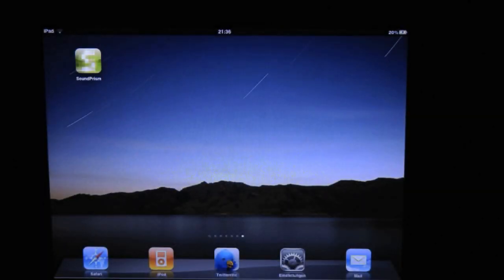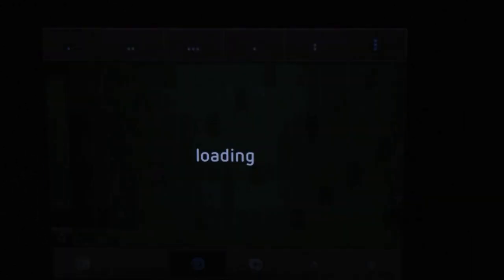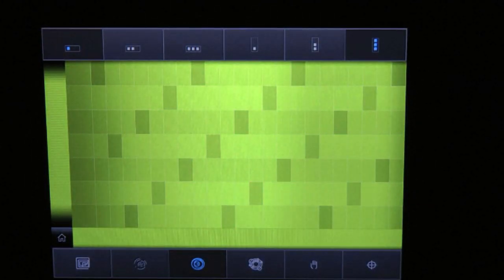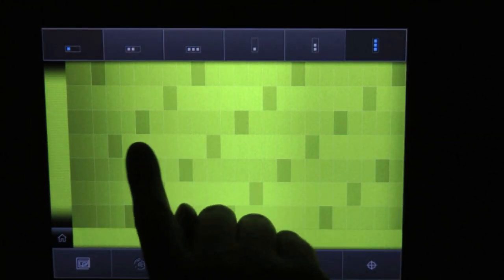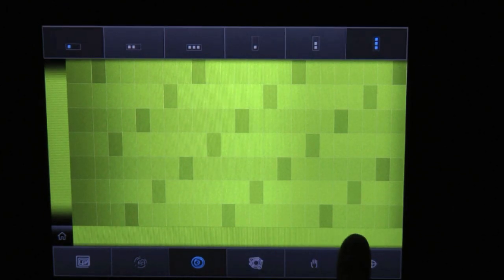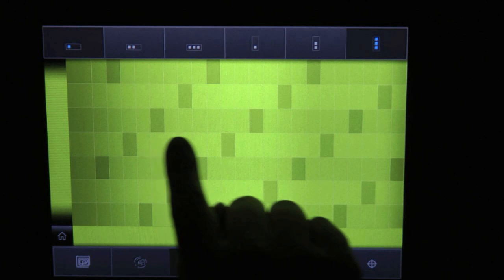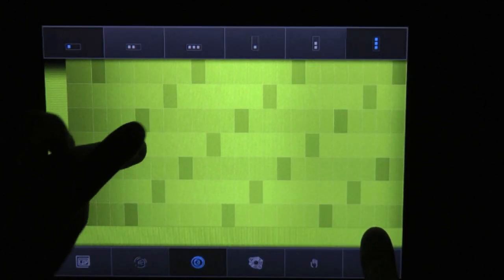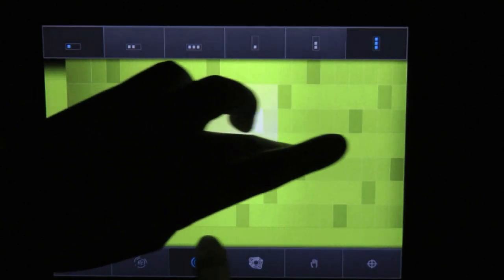Arpeggios on SoundPrism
Audanika is the new growing successor of SoundPrism! A cool app is waiting for you to create melodies you can be proud of. Click here to go directly to the app:

for news about SoundPrism.